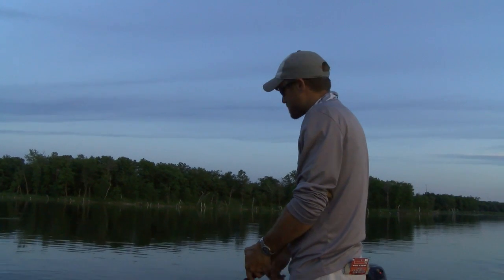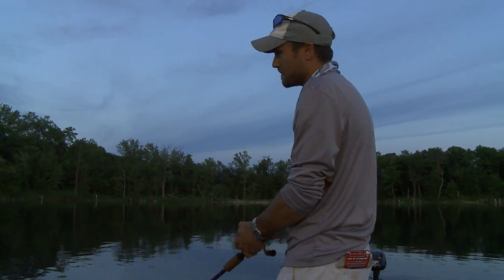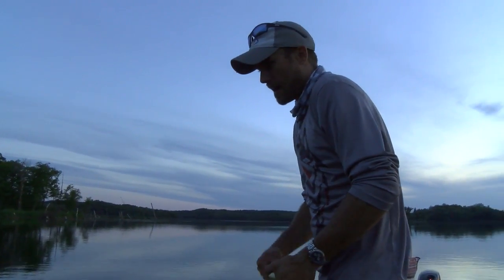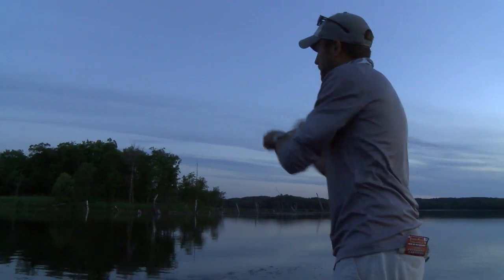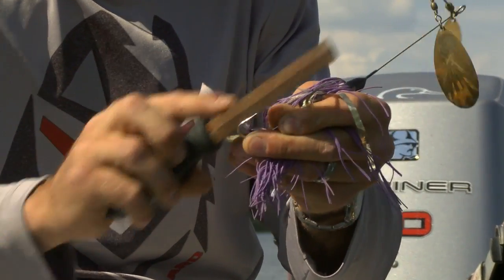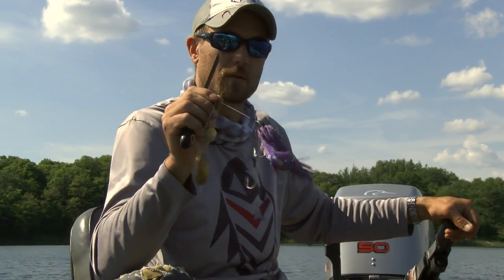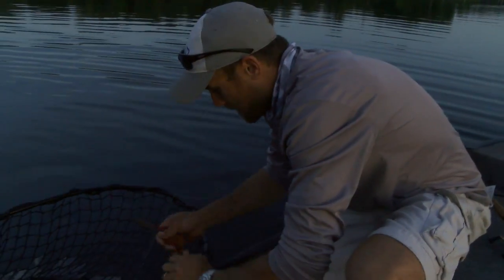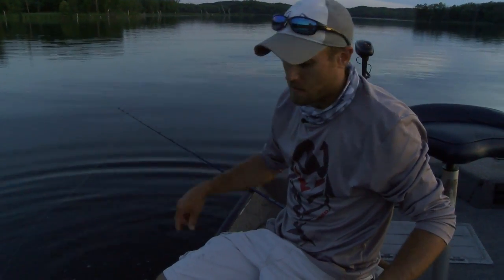Fishing with Randin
Summer Muskie fishing in Northern Minnesota